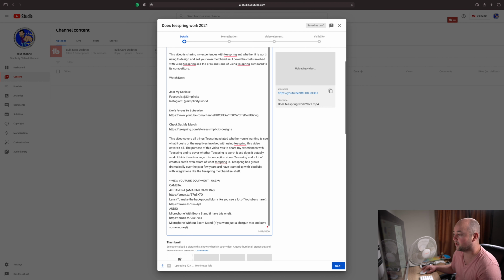How I Write My Description, Tags ETC [2021]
In this video we go through how I write my description and tags for every single one of my videos. The purpose of this video is to show just how important your description and tags are for each of your videos. It gives context to the YouTube algorithm so that it can show your video to the audience that will love it best.

In this video i wanted to really show how to hack the YouTube algorithm to get more views faster on your YouTube channel. The key is to have YouTube show your video to the right audience. The best way to do this is to have as much context and keywords in your videos description and tags. I take you through step by step the processes i take to ensure i have multiple keywords to give the YouTube algorithm the best chance of showing my video to the right audience.

**NEW YOUTUBE EQUIPMENT I USE**:
CAMERA:
4K CAMERA (AMAZING CAMERA!):
AUDIO:
Microphone With Boom Stand (I have this one!):